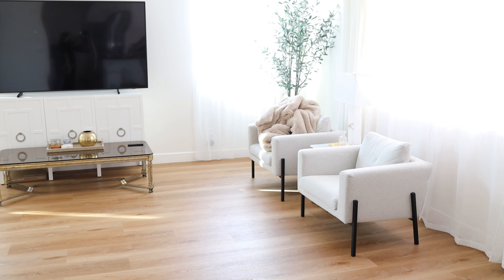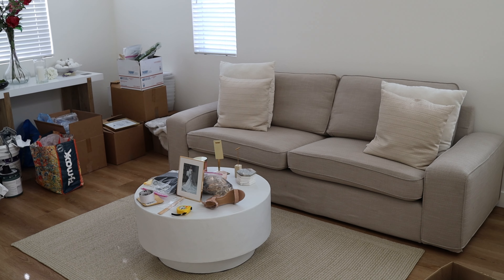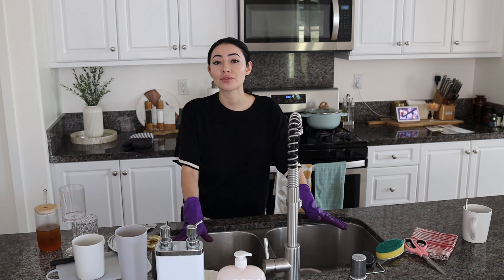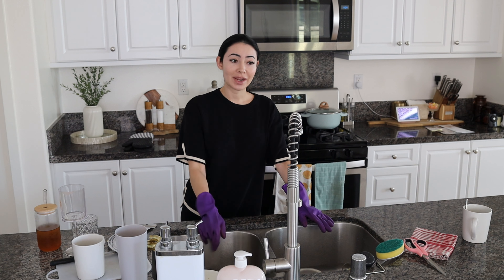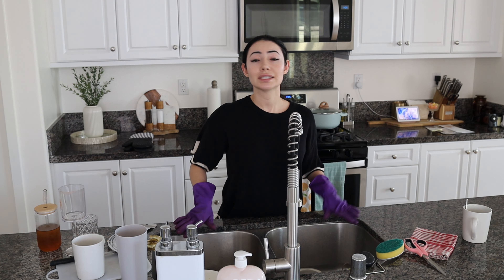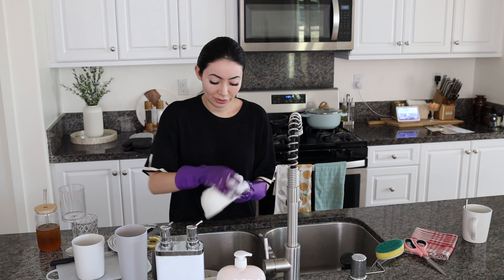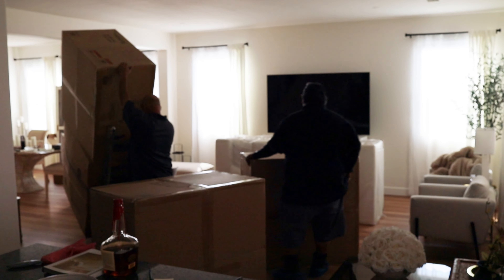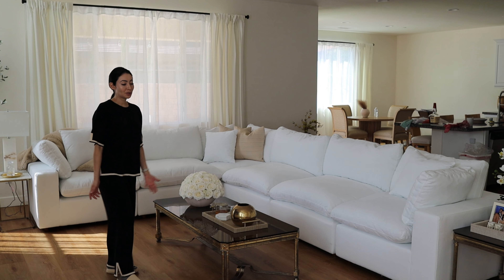MOVING VLOG: White Cloud Sectional Couch Delivery + Unboxing (Episode 1)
Here's a vlog of the day our sectional couch was delivered! I'm planning a review video of the couch for the future!

Many more moving in vlogs coming on this series!

This is the couch we purchased (6 piece sectional; exact layout):

Other living room decor:
Olive Tree
Side Table
Furry Blanket